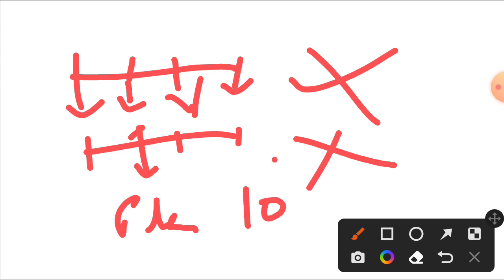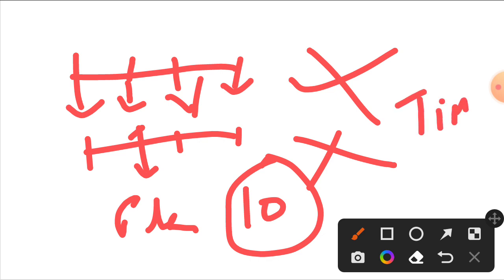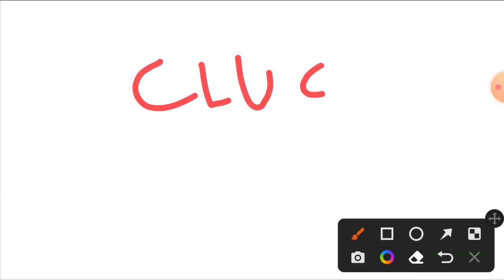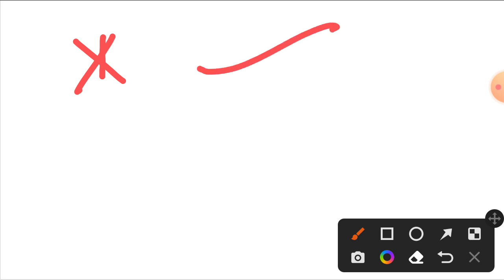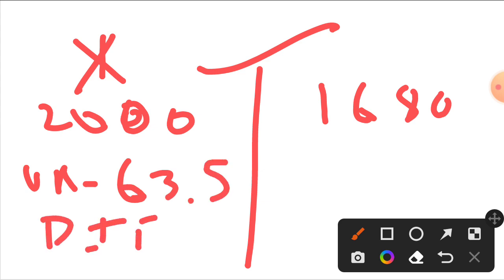SBI PO PRELIMS SELF GIVEN EXAM ANALYSIS | DIFFICULTY LEVEL | MY ATTEMPTS | EXPECTED CUTOFF